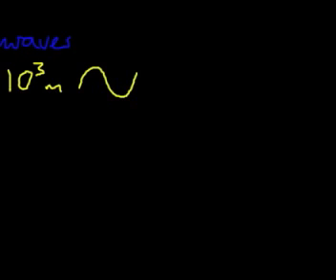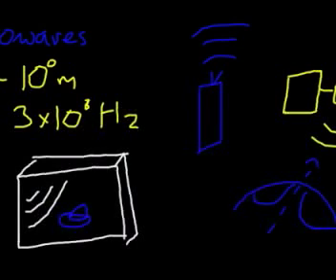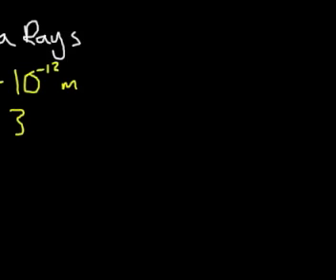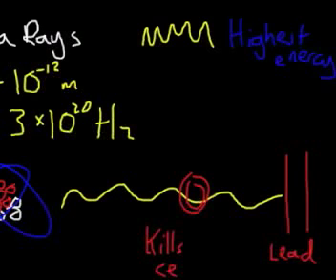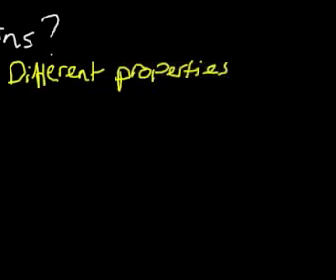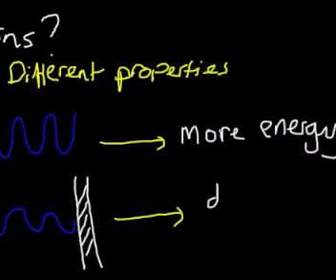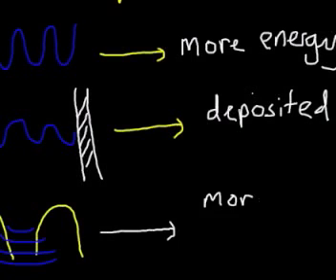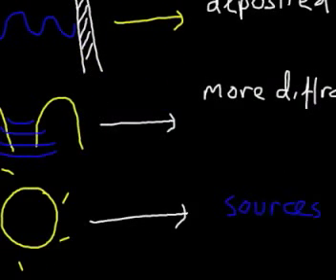EM Waves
Short Video